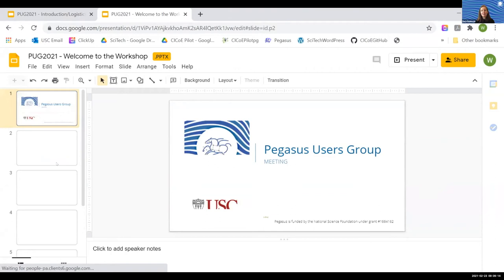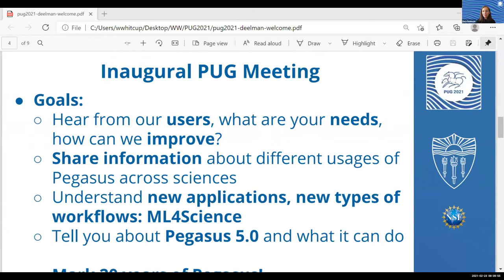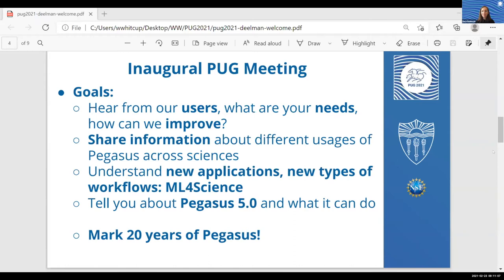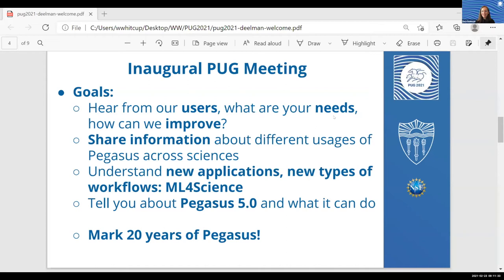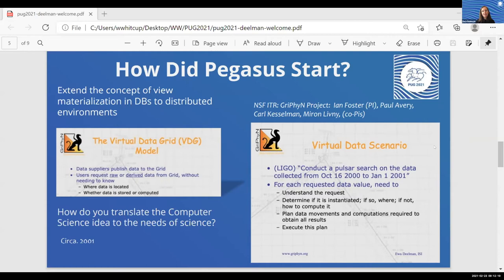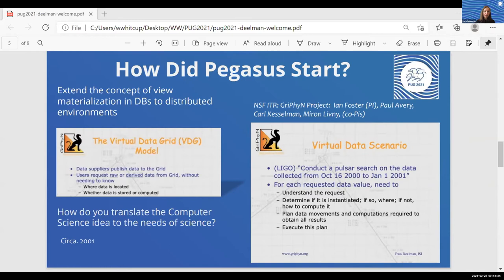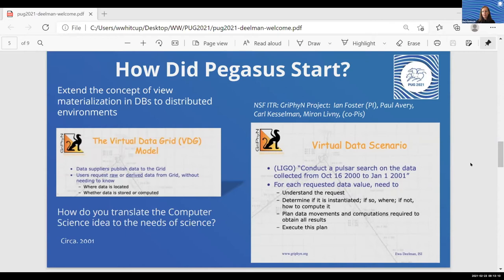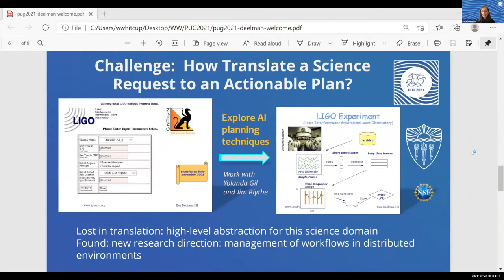Ewa Deelman Welcome to the Workshop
Title: Welcome to the Workshop
Speaker: Ewa Deelman
Date: February 23, 2021